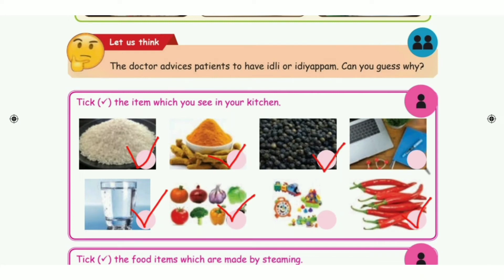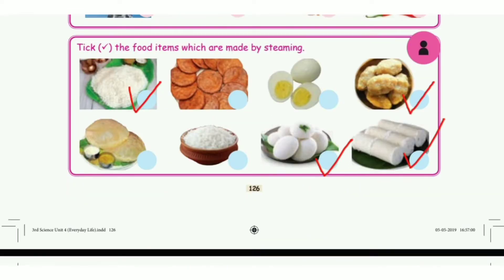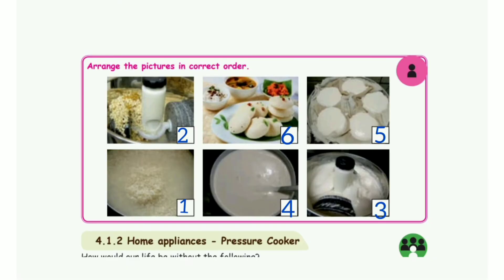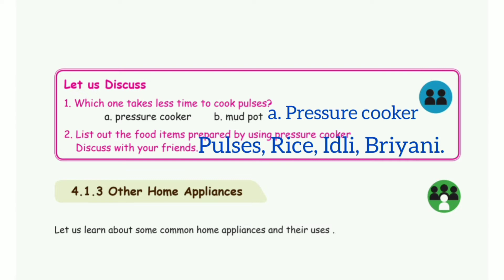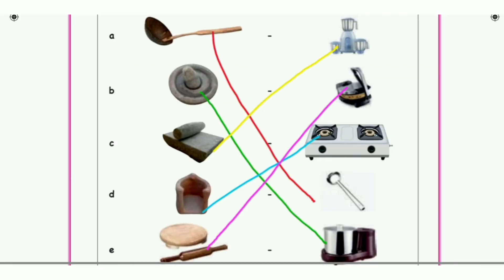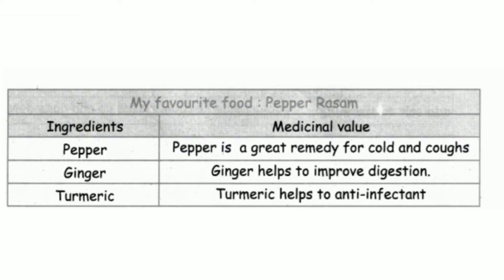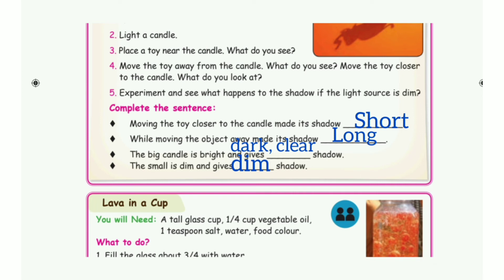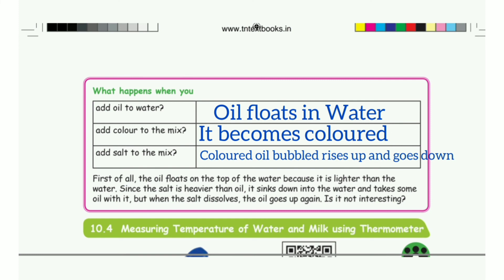3rd std science ||Term 1 unit 4- science in every day life - book inside answers || pg no 123-135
3rd std science ||Term 1 unit 4- science in every day life - book inside answers || pg no 123-135